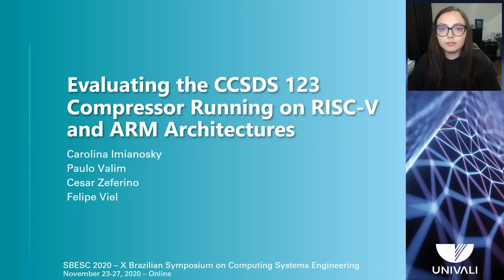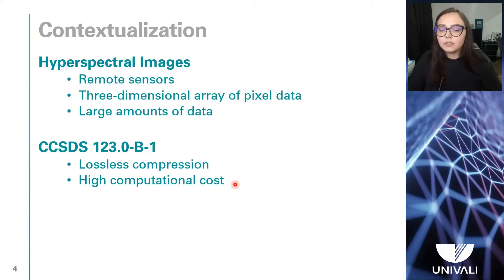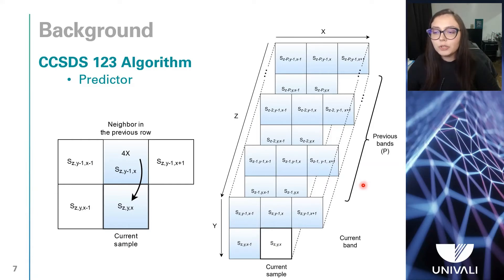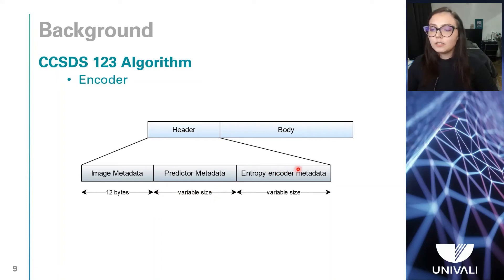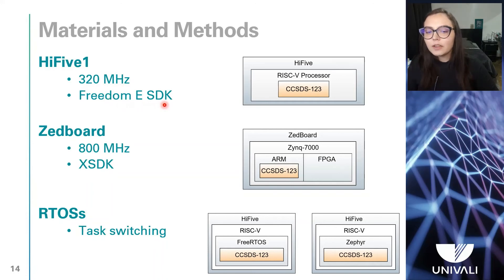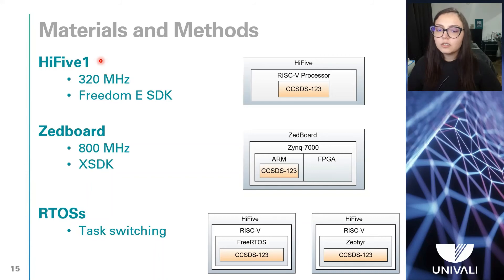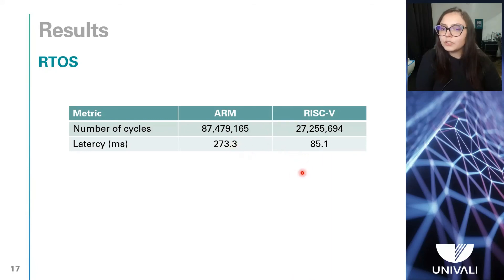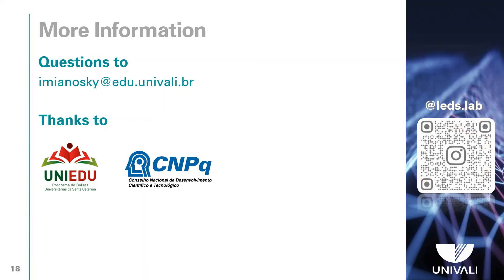SBESC 2020: Evaluating the CCSDS 123 Compressor Running on RISC-V and ARM Architectures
Evaluating the CCSDS 123 Compressor Running on RISC-V and ARM Architectures by Felipe Viel, Carolina Imianosky, Cesar Zeferino, Paulo Valim.

Work presented at the 10th Brazilian Symposium on Computing Systems Engineering (SBESC 2020), in Section S4: Internet of Things and Applications, on November 25, 2020.